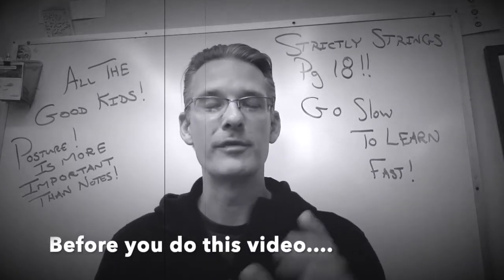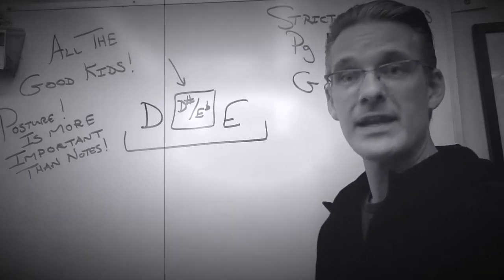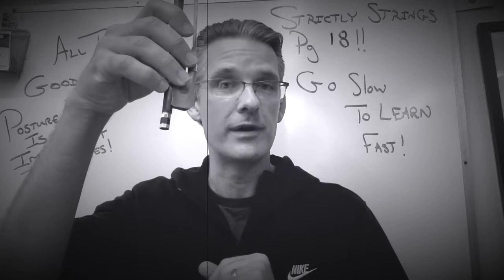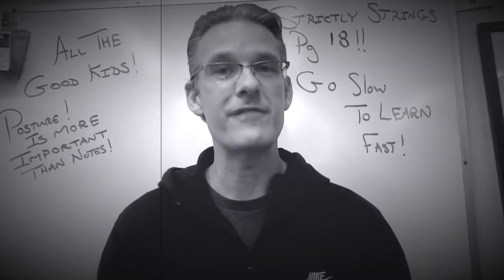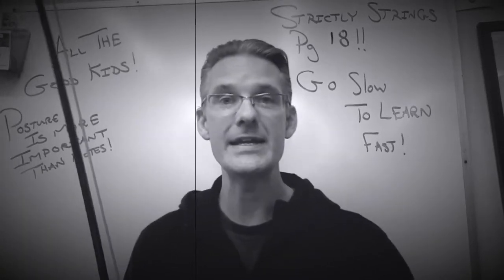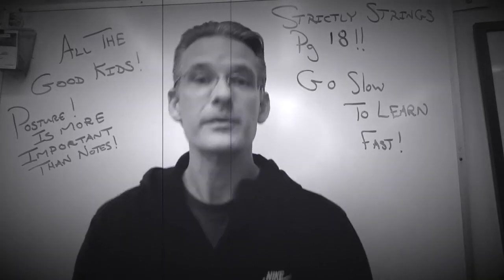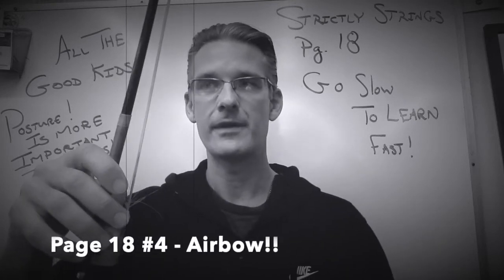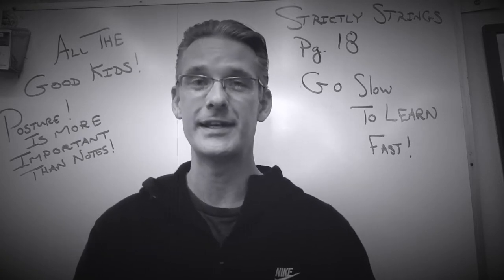Using the Strictly Strings Method Book - Page 18!! Remote teaching beginning strings series.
Hello and welcome to all string players that use the Strictly Strings Method Books!! I will be recording every page with me saying the note names in rhythm and playing along with the piano.  Sometimes the video will feature instrument specific technique, sometimes just a practice resource.  Wishing everyone well, thanks for being your best selves and together we're better!  Feel free to use and share...and remember, if you practice everyday, you'll be taller by the end of the year:)

Violin Book 1
Viola Book 1
Cello Book 1
Bass Book 1

@scottkrijnen - Instagram
@scottkrijnen - Twitter
@scottkrijnen- Facebook

Equipment I use:
Cello -Strings – Professional Grade - Larson A and D, with Spirocore Tungsten G and C

Strings that I use for students:
Violin – Helicore
Viola - Helicore
Cello – Helicore
Bass – Helicore

Technology I use for video editing and production -
Mac Book Air and iMovie
Blue Yeti Mic

Favorite books for Cello technique
Advanced - Popper Etudes
- Feuilllard – Daily Exercises
Intermediate – Schroeder – 170 Foundational Studies
- Mooney – Position Pieces for Cello

Suzuki Book Series –
Violin Book 1
Violin Book 2
Violin Book 3

Viola Book 1
Viola Book 2
Viola Book 3

Cello Book 1
Cello Book 2
Cello Book 3

Bass Book 1
Bass Book 2
Bass Book 3